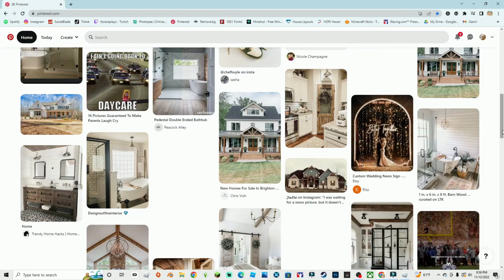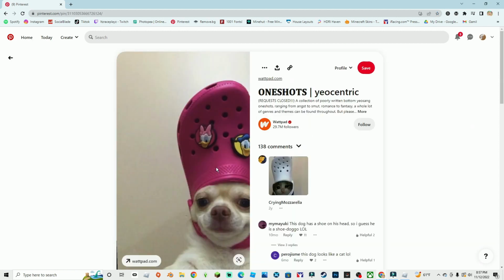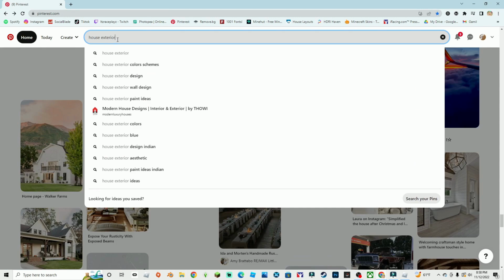Building a house off of Pinterest...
Hey guys!♡

- Today, I built a house of of Pinterest, and it is also the start of a new series I will be doing♡ -

- Q&A -

What do I use to make my videos?
Wondershare Filmora, PhotoScape X, and OBS studio

Who edits my videos?
Me♡

Upload dates: Anytime, but I try to get at least 2 video out every week♡

- Socials -
Roblox: ItzRace

- Love ya’ll! -
Race xoxo♡